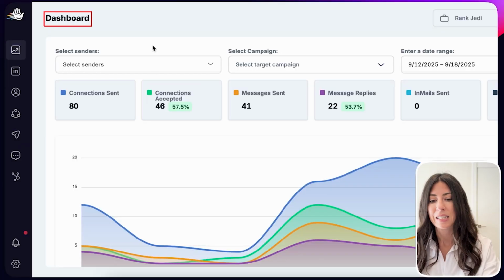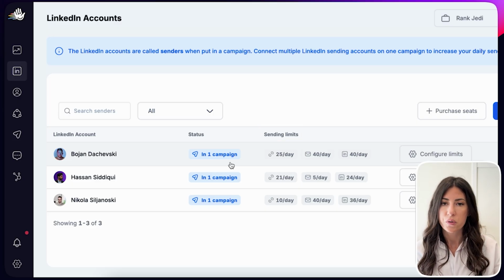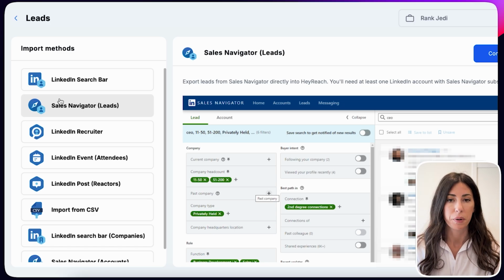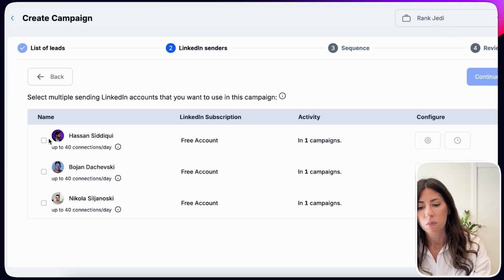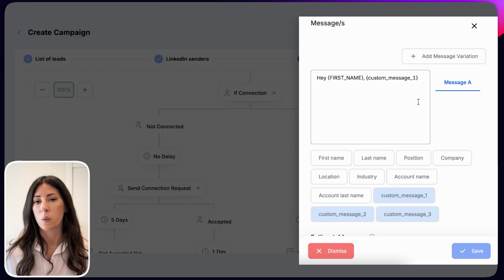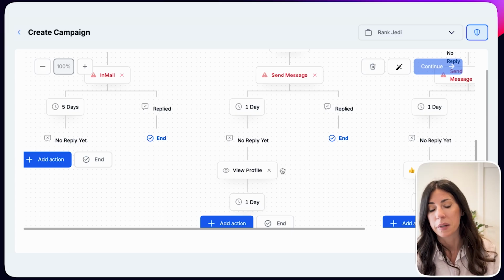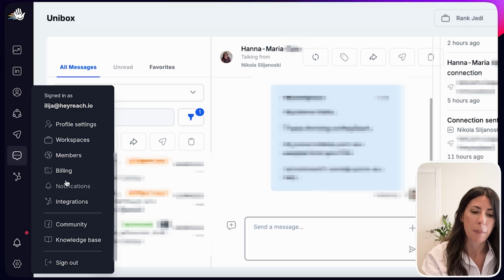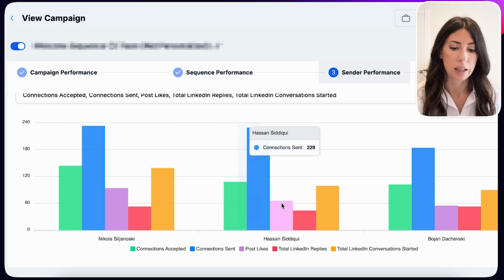Best LinkedIn Outreach Software in 2026 | HeyReach Review | Full Tutorial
Best LinkedIn Outreach Software in 2025 | HeyReach Full Tutorial

Timestamps:

00:00 - Intro
00:21 - HeyReach is easy
11:07 - Reach out to leads differently
21:49 - Outro

If you're searching for the best LinkedIn outreach software in 2025, this full HeyReach tutorial breaks everything down. I walk through exactly how to use HeyReach for powerful LinkedIn lead generation, including how to improve your LinkedIn marketing results and grow your B2B leads faster than ever.

Inside, I show you practical LinkedIn tips that actually work, a complete LinkedIn tutorial for beginners and pros, and how I apply a smart LinkedIn content strategy to boost reach and engagement. If you’re wondering how to get clients on LinkedIn, or need a full LinkedIn strategy that connects, converts, and closes, this is for you.

I also dive deep into b2b lead generation tactics, proven lead generation systems, and show lead generation strategies that work right now. This lead generation tutorial will guide you step-by-step on how to generate leads, build a repeatable lead gen machine, and elevate your content marketing game.

You'll learn exactly how to get clients from LinkedIn, plus real-world b2b marketing insights. I share my full content marketing strategy, how to create a winning content strategy, and the exact LinkedIn post tips I use to stand out in any marketing strategy.

If you're serious about B2B leads, this is the tutorial you’ve been waiting for.